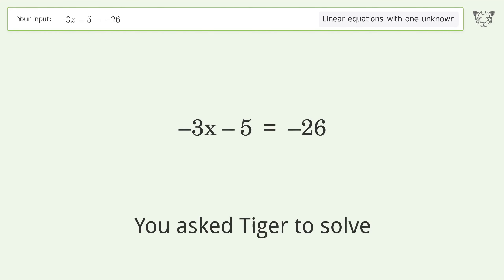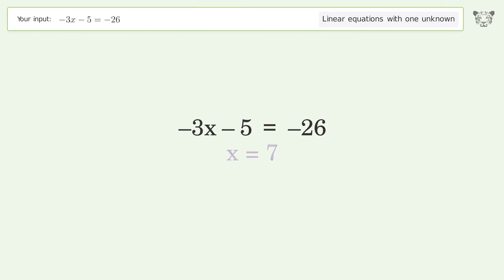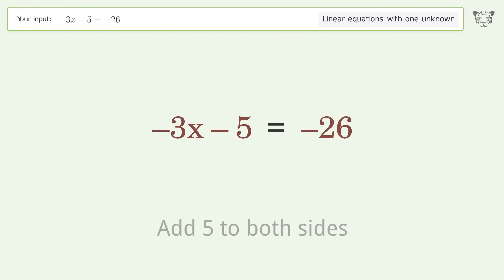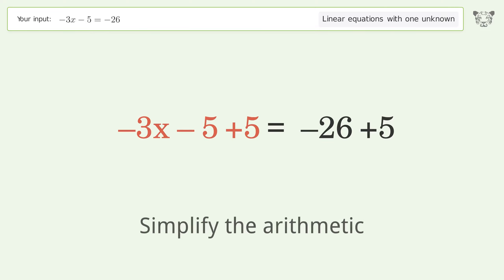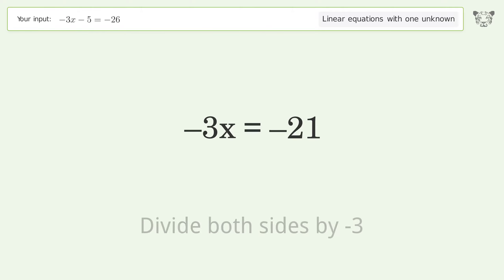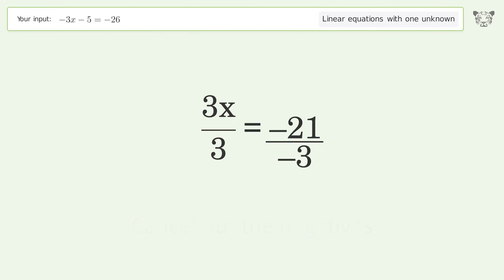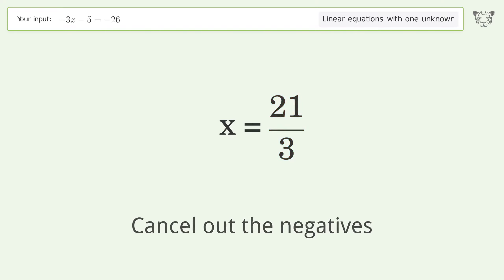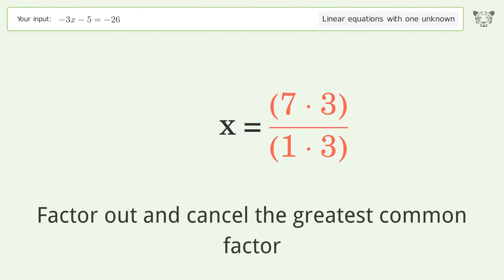Solve -3x-5=-26: Linear Equation Video Solution | Tiger Algebra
Struggling with -3x-5=-26? Watch our step-by-step video on Tiger Algebra to master this linear equation effortlessly. Also check out for more tips and tricks for dealing with linear equations with one unknown